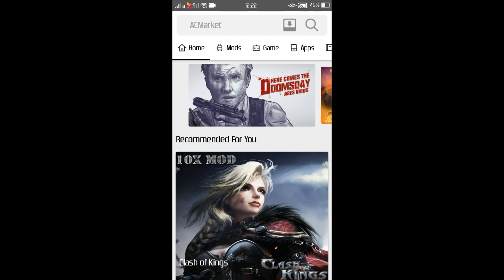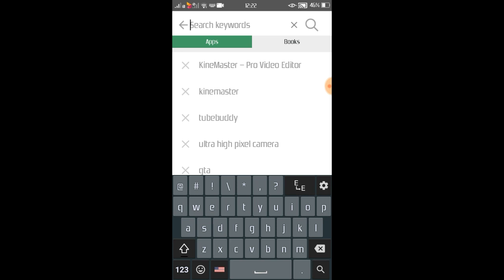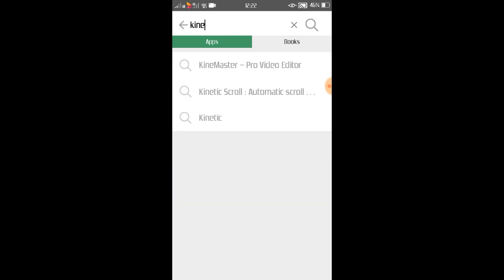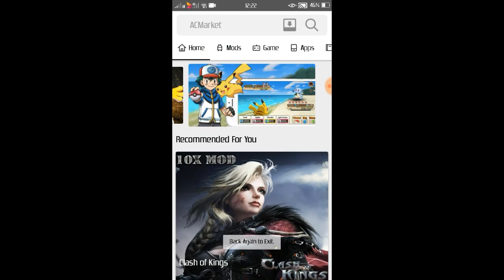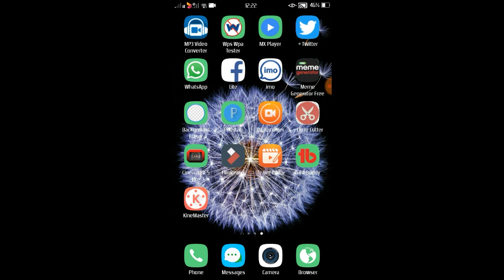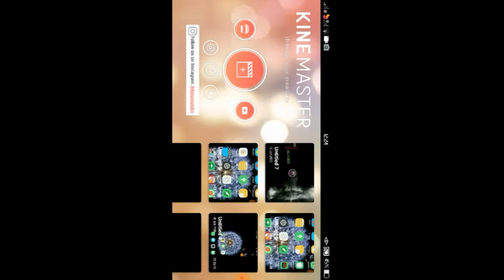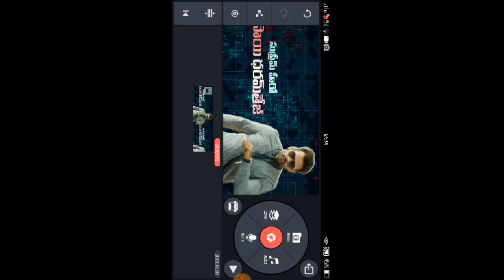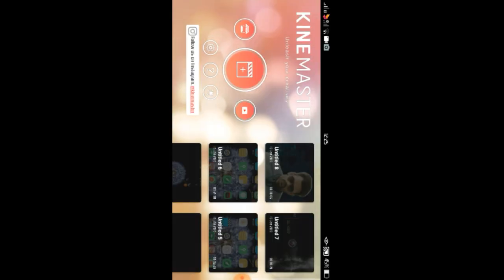Use kinemaster for free.all tutorial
Peda gogue welcomes you.
Acmarket download link is on my previous video.
.guru.